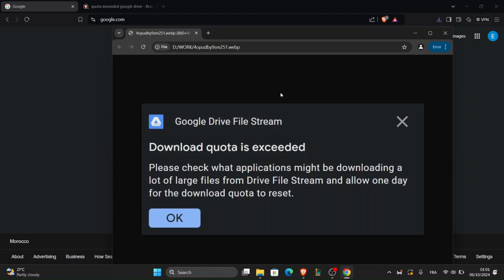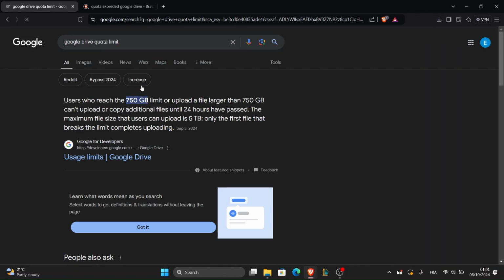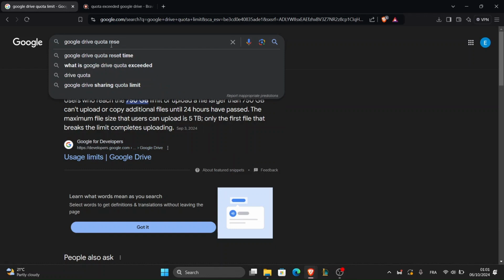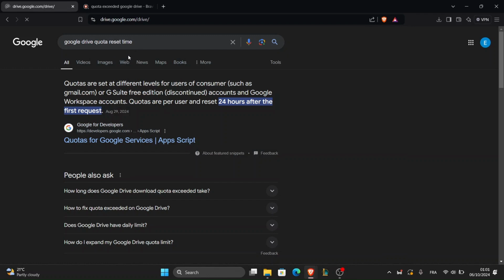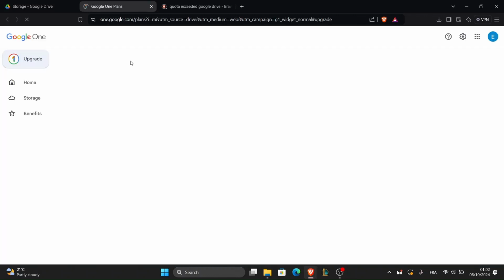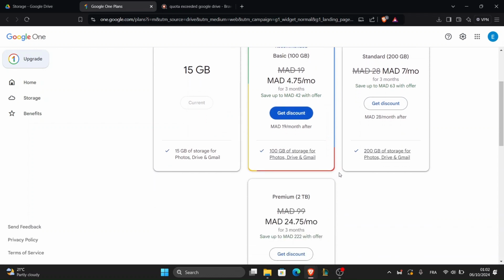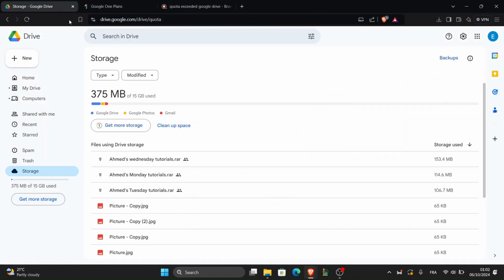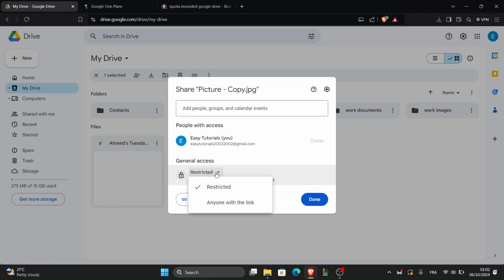How To Fix Quota Exceeded In Google Drive Tutorial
Today we talk about fix quota exceeded in google drive,google drive quota exceeded fix,bypass google drive download limit,google drive quota exceeded,quota exceeded google drive